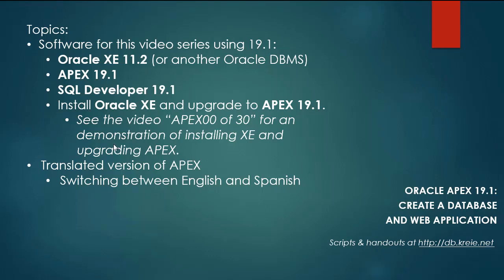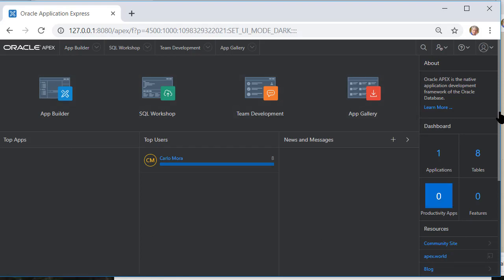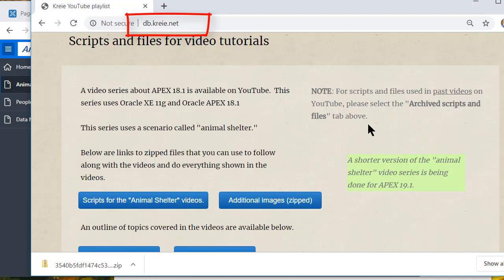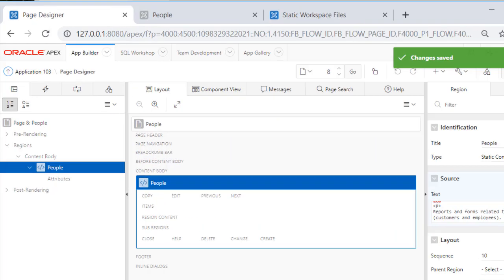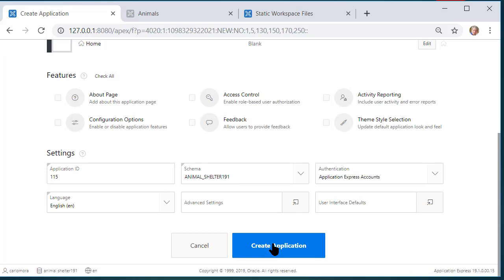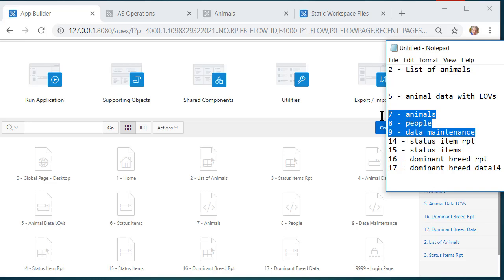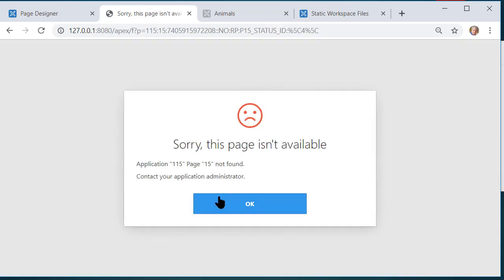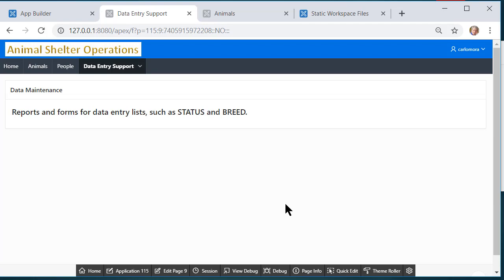APEX 19.1 11 Change navigation menu. Add a hierarchy. Create 2nd application. Copy a page.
This video reminds us about the “dark” feature in APEX.  We create another application in the same workspace.  We also see some ways to organize the navigation menu pane in a hierarchical format, then convert that to a menu bar (along the top).  We upload some images into APEX and use some them in a page used for organizing navigation menu items.  We also use some images in the text for the page source with the use of HTML code.  Finally, a few pages from the original application are copied to the new application.  One application is used for practice and the other contains approved pages for the production (final) application.